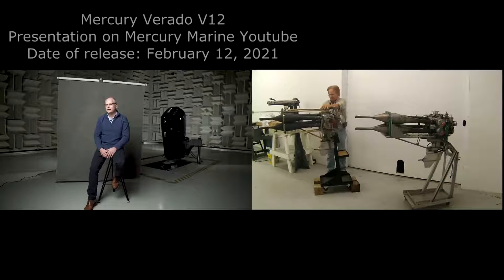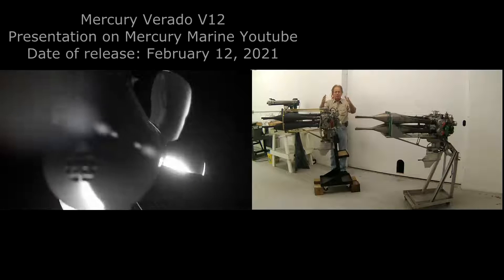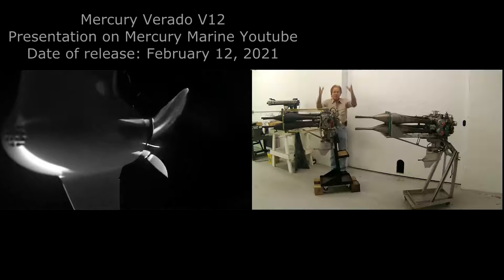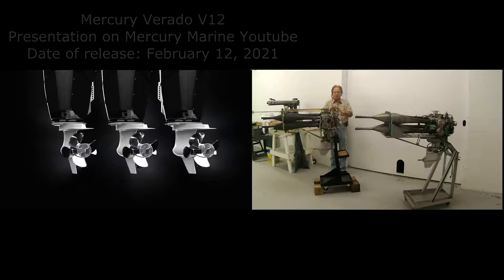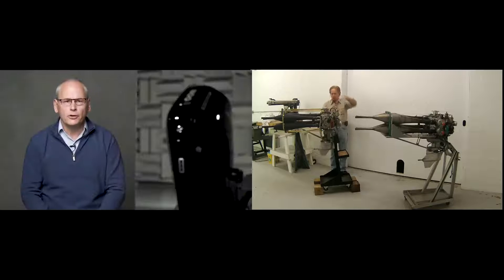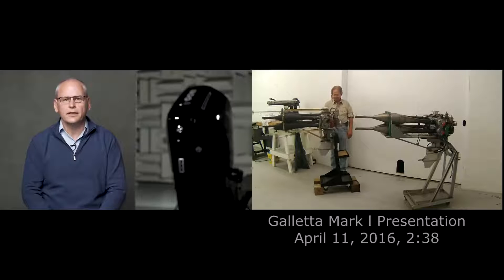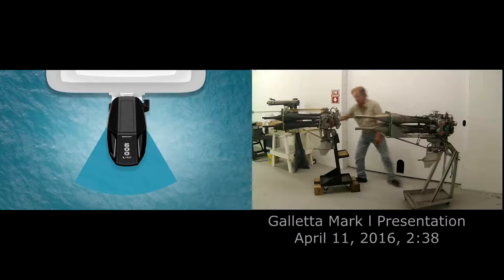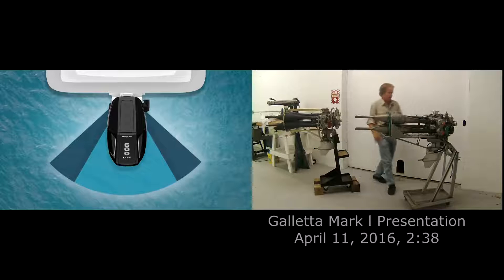demo of new design